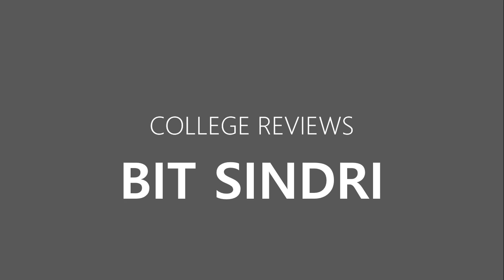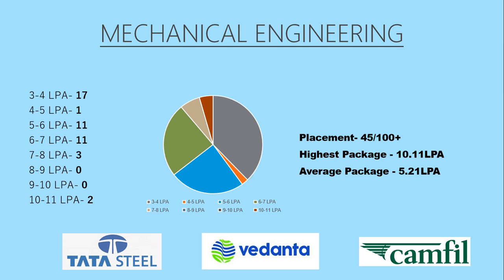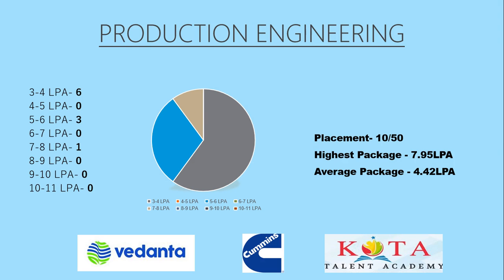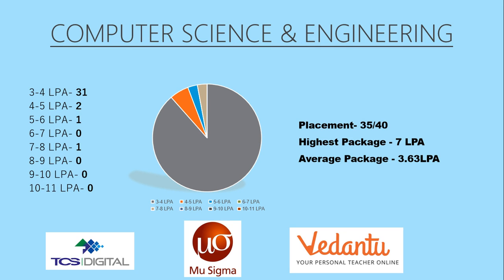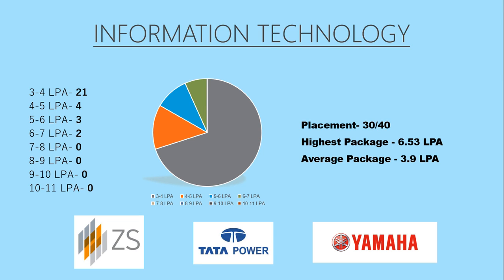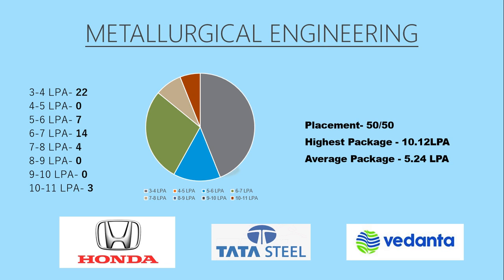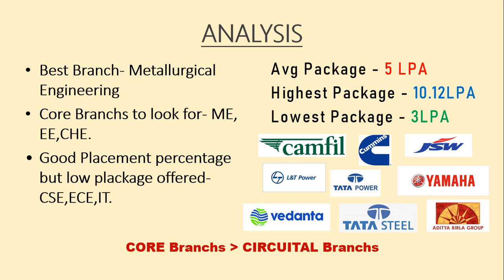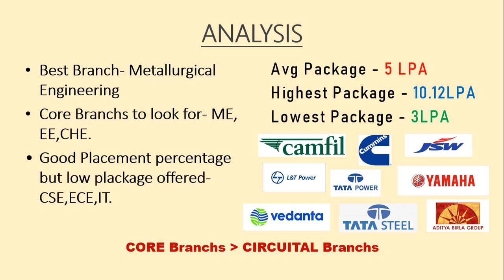BIT SINDRI- Placement Review | College Reviews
Birsa Institute of Technology Sindri, formerly Bihar Institute of Technology Sindri, is a public engineering institution in Sindri, Jharkhand, India. Established in 1949, BIT Sindri is one of the oldest engineering and technological institute in India.
It was shifted to its permanent campus at Sindri in Dhanbad District a year later, where it was renamed as Bihar Institute of Technology, Sindri. With the partition of Bihar in 2000, BIT Sindri was named Birsa Institute of Technology, but later decided to be referred only as BIT Sindri because of historical importance of its name.